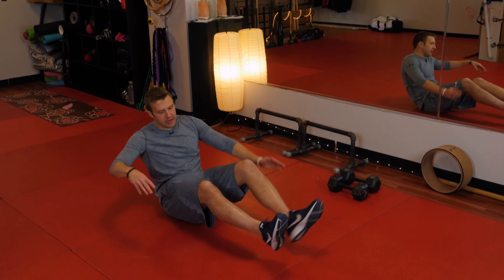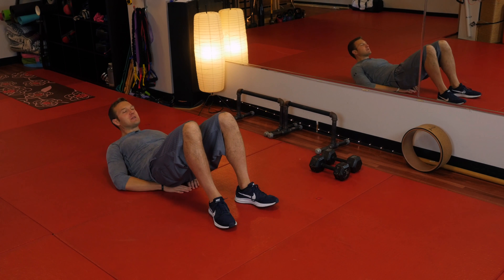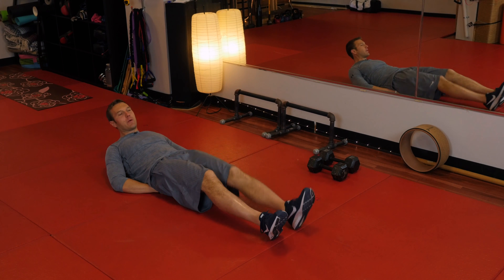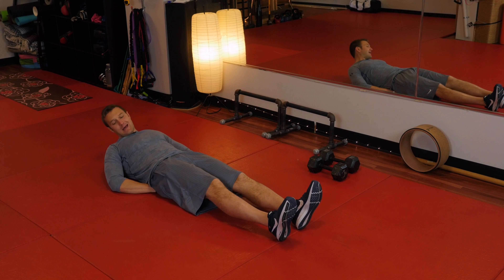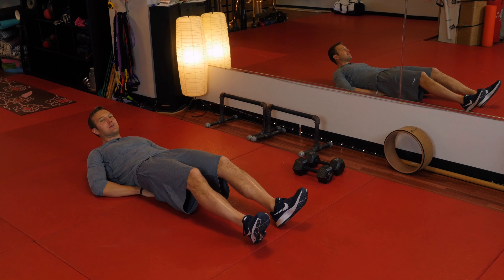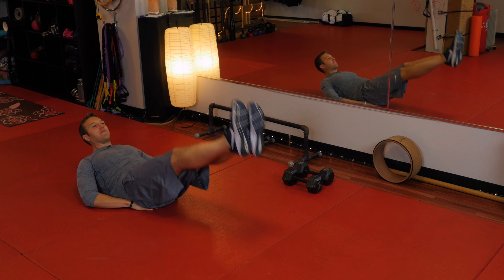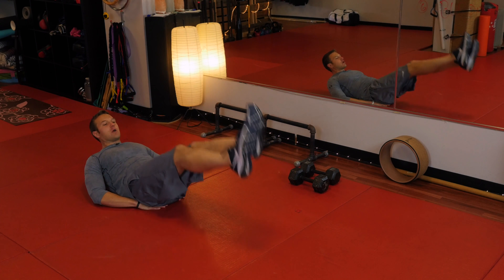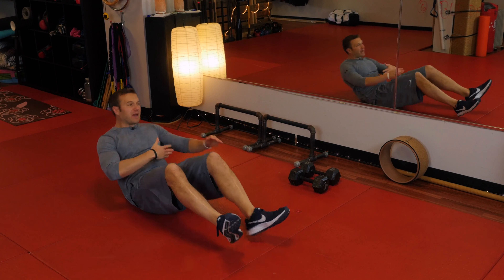3 Exercises To Get A Flat Belly FAST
Try these 3 exercises to get a flat belly FAST!

Derek Wahler from Ideal body shows you these 3 exercises to get a flat belly fast!

Flat Belly Exercises:
1. Line Leg Raises
2. Farmers Walk
3. 5 Seconds Squat

Click the play ▶️ button to find out how to perform each one of these exercises for MAXIMUM results.